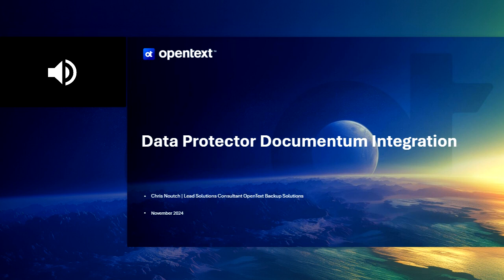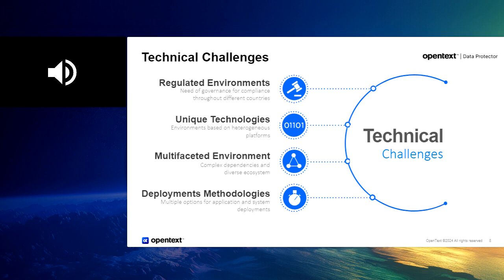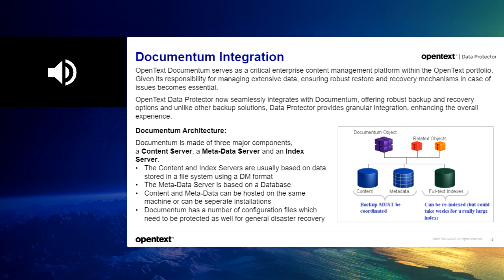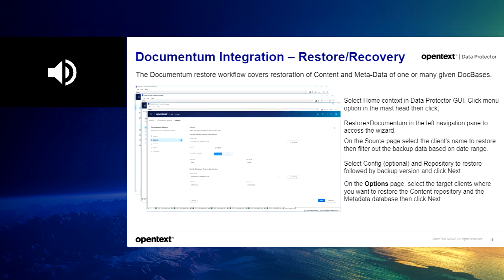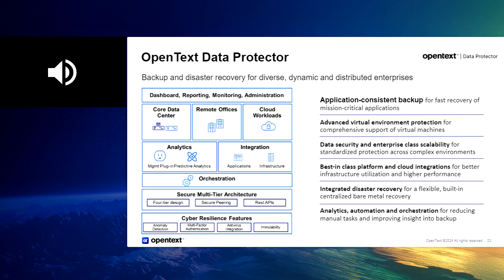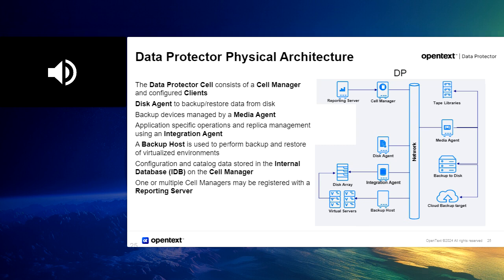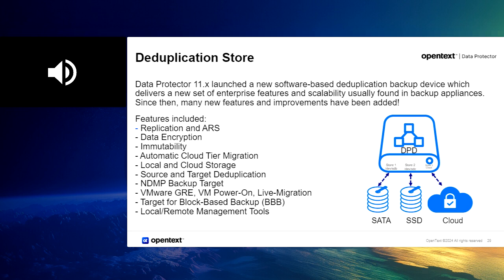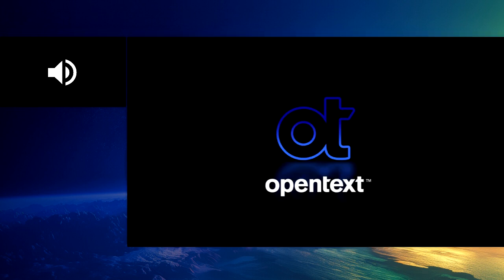(Session 2): Smarter with OpenText - Data Protector for DCTM - Technical oriented to explain current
Join us for Session 2 of our Appworks Webinar series: "Smarter with OpenText - Data Protector for DCTM." This technical session dives into the latest capabilities of OpenText’s Data Protector for Documentum, showcasing how it secures and manages content. Perfect for IT professionals and tech enthusiasts, this session provides an in-depth look at the tools and strategies to enhance your content protection solutions.